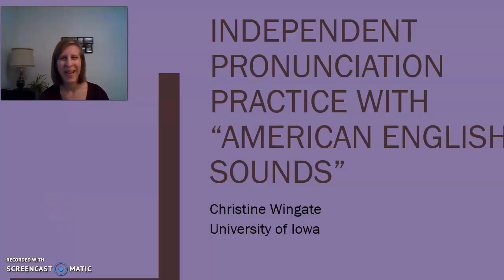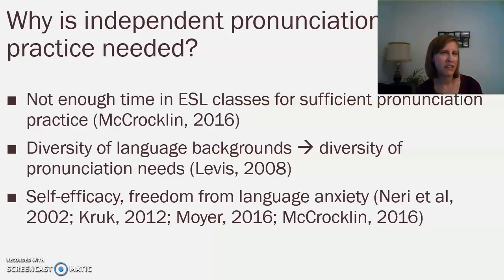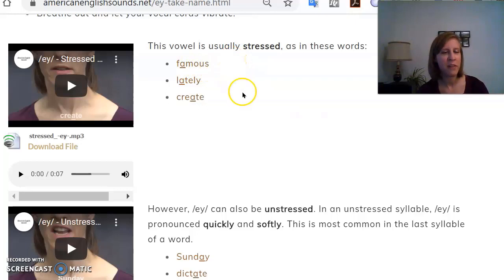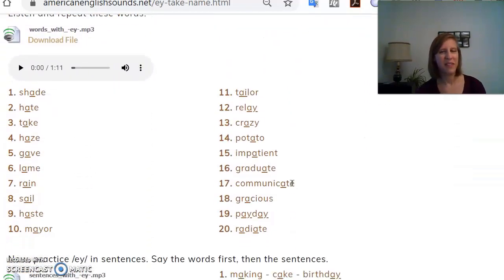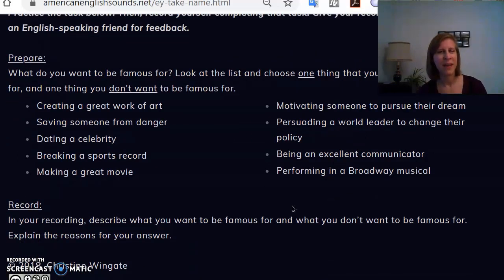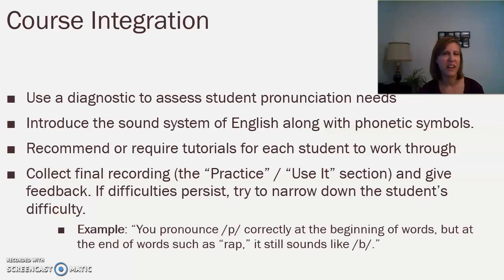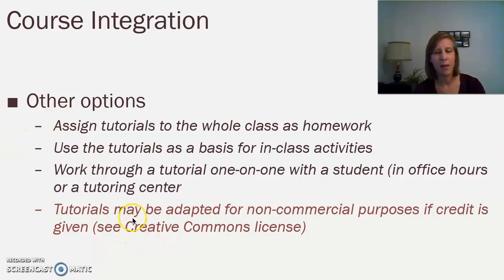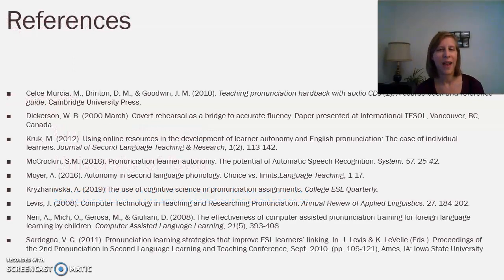Independent Pronunciation Practice with "American English Sounds" (AZCALL, 2020)